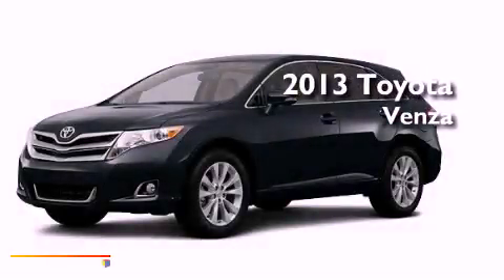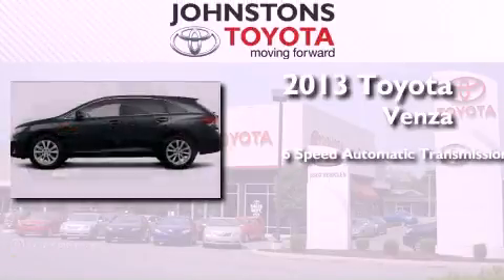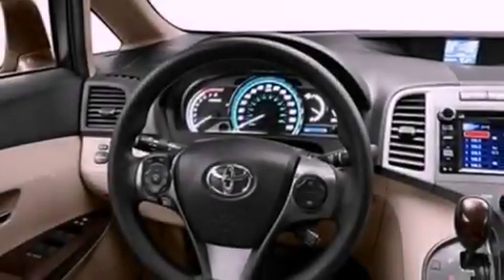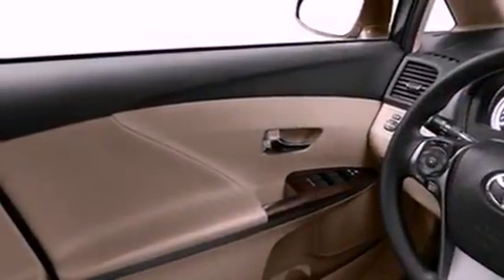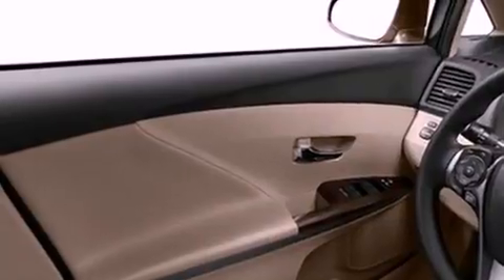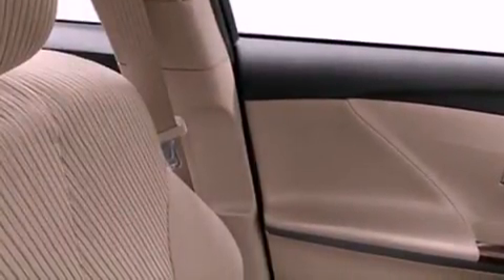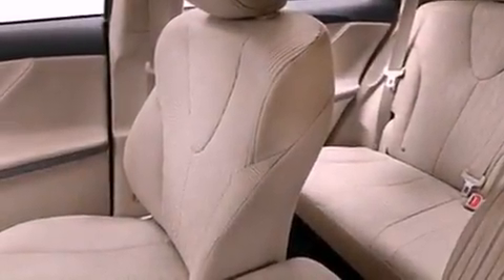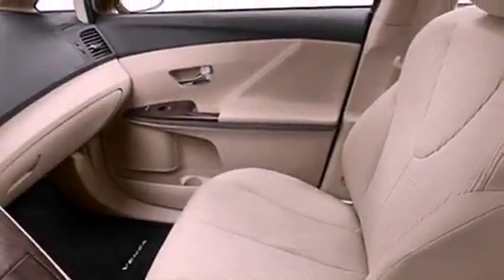2013 Toyota Venza New Hampton NY 10958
Year : 2013
 Make : Toyota
 Model : Venza
 Engine : Gas I4 2.7L/163
 Trans . : Automatic
 Exterior : Dark Gray
 Miles : 25
 Interior : Light Gray
 Stock : 131309